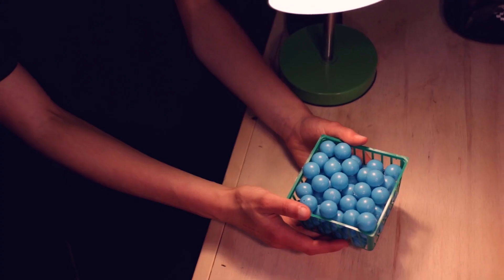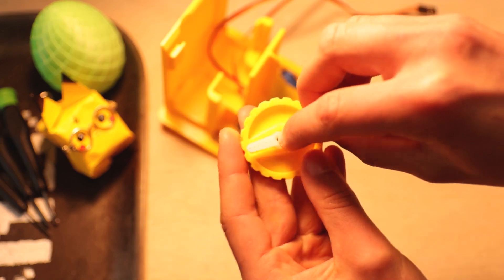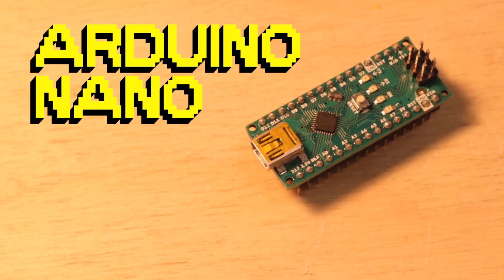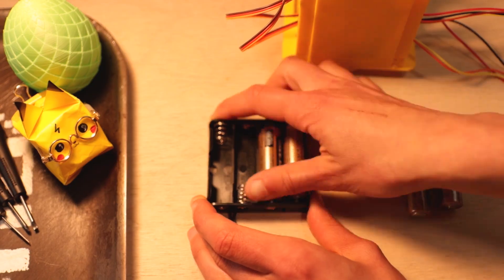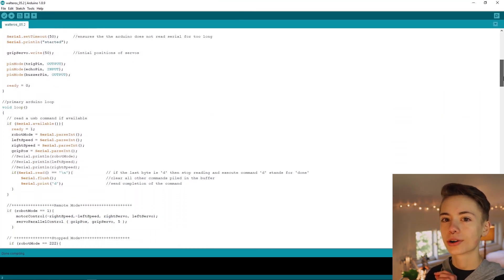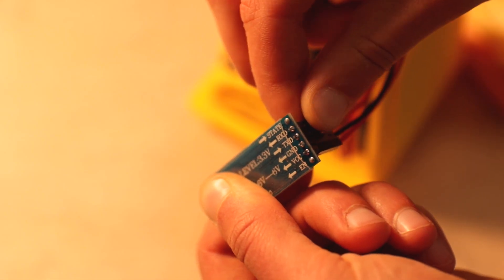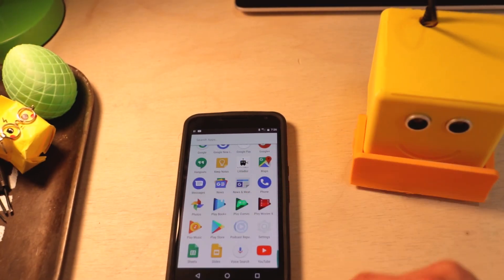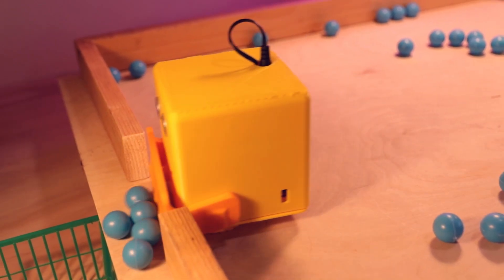BUILD + CODE LITTLEBOT // Arduino robot tutorial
Parts list: coming sooon!

Lighthouse by Ghost'n'ghost